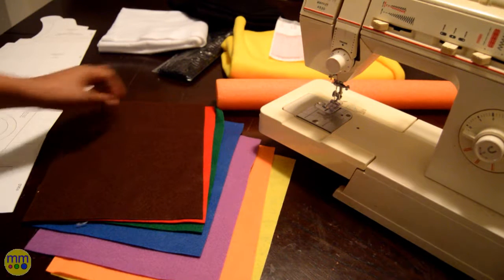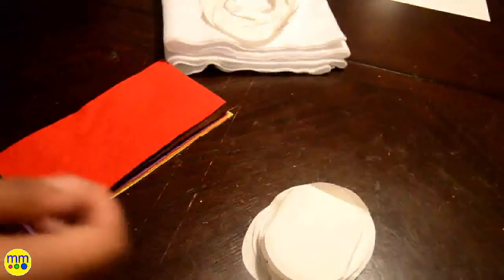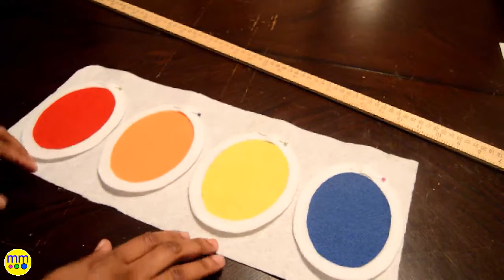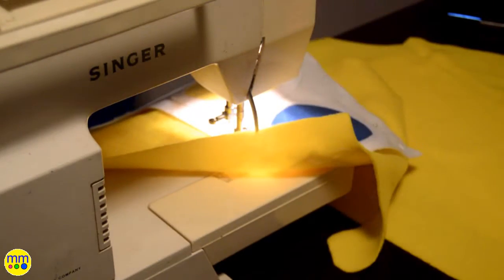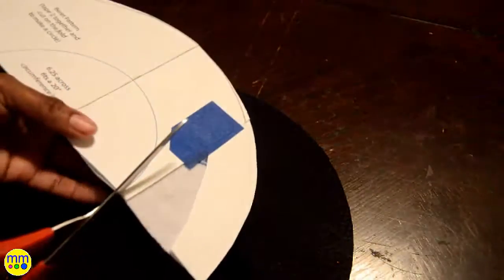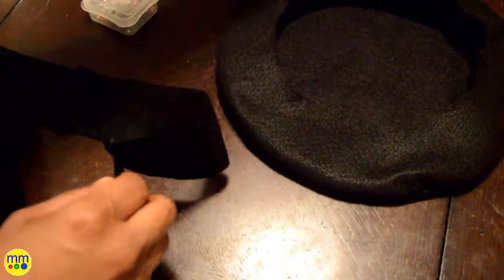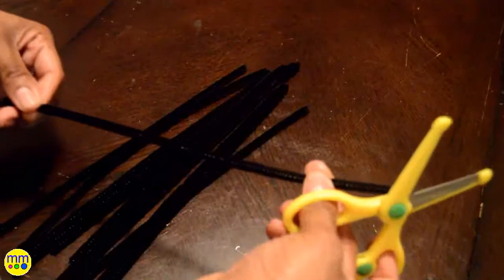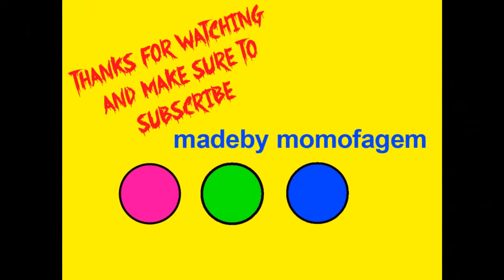31 Days of Halloween: Day 31 - Watercolor Paint Tray Costume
Follow along and make this cute Halloween costume.

Supplies: 3/4 yard yellow fleece, 1/2 yard white felt, 1/2 yard black felt, felt sheets (red, orange, yellow, green, blue, purple, brown), HeatnBond UltraHold iron-on adhesive, Velcro Sew-On Fasteners, white thread, pool noodle, black pipe cleaners, silver spray paint, painter's tape, paper

CRAFTING 🌈✂️🖌
EDUCATION 📓📚🎓